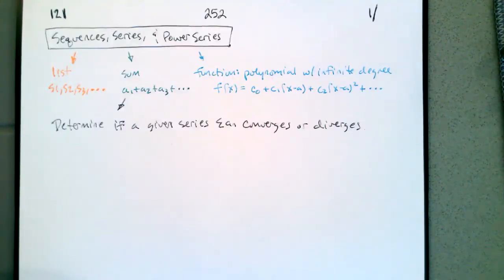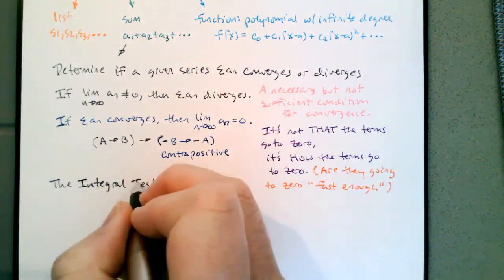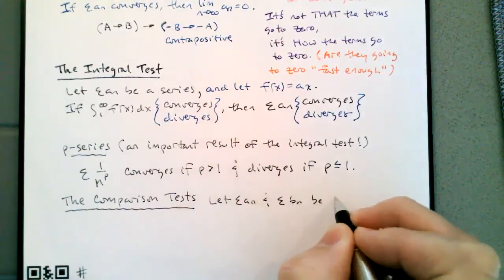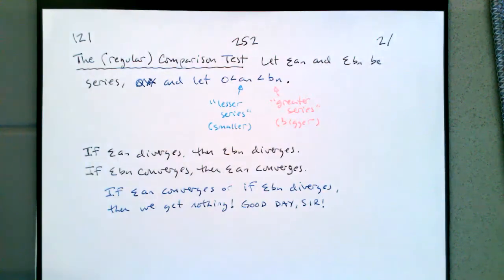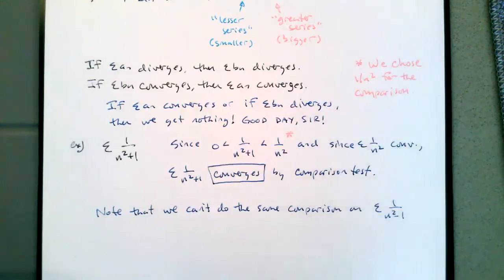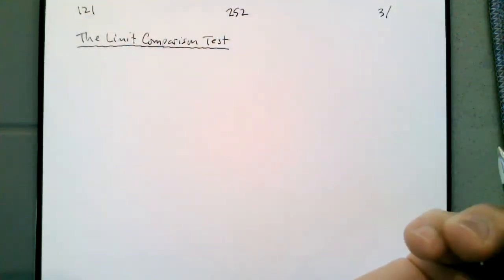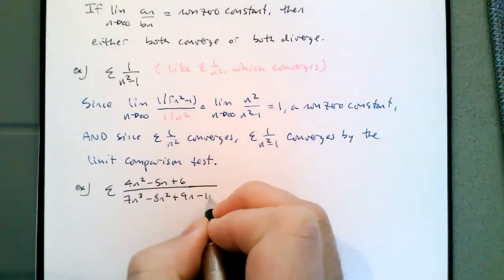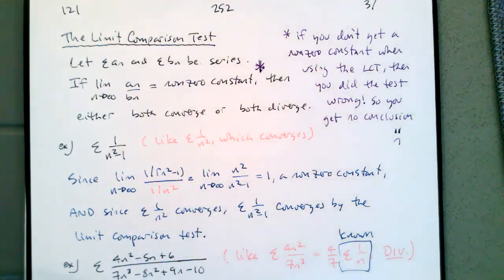2021 Spring MATH 252 Notes 121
In this video, we discuss the Comparison Tests.